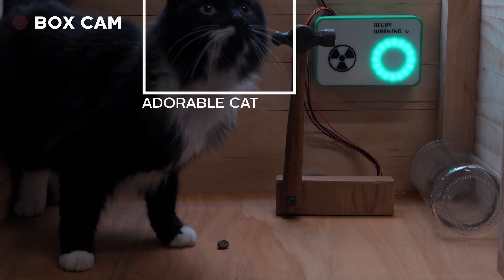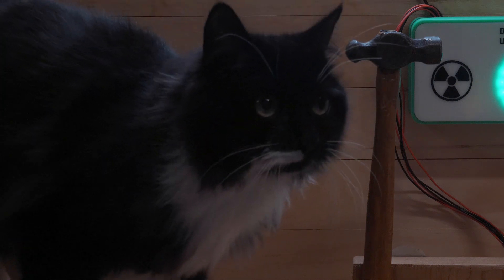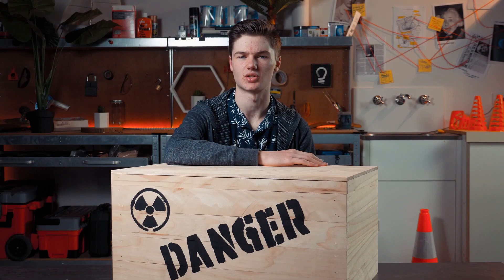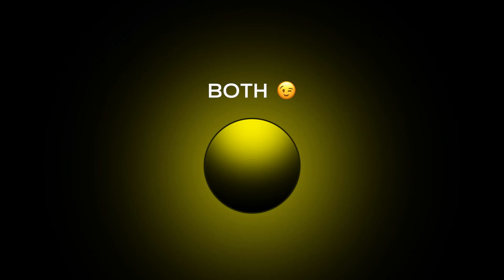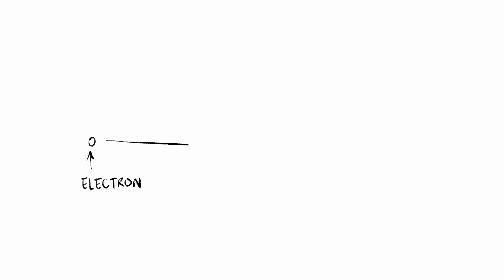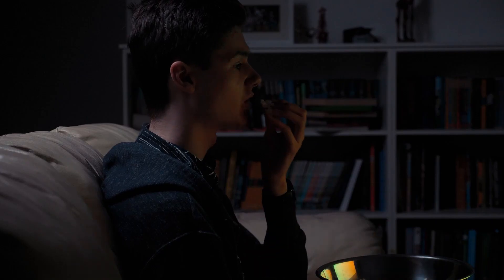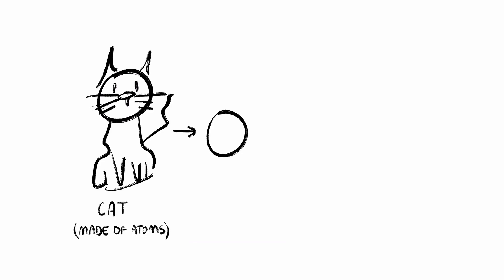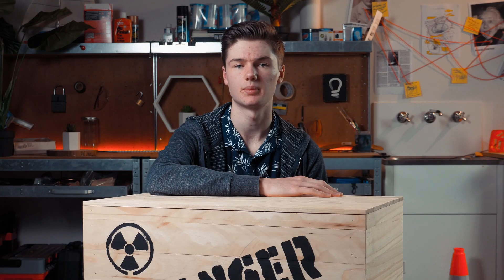Schrödinger's Cat: Dead, Alive or Both? (Breakthrough Junior Challenge 2020)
A box, a cat, and a jar of kitty-killer gas. Can you wrap your head around this mind-bending thought experiment?

With all that we know today, it's easy to think we're close to having all the answers. Yet the study of quantum physics has revealed that our current knowledge of the universe has barely scratched the surface.

The Schrödinger's Cat thought experiment has always intrigued me as it proves this very point. Our classical and quantum understandings of the universe are incompatible; the laws for large objects (like cats) are vastly different from those for minuscule, sub-atomic particles (like electrons). I believe that superposition - the ability for quantum particles to be in multiple states at once - demonstrates this perfectly. It is intriguing that, as Schrödinger explained, superposition can exist on a quantum scale but makes little sense when scaled up to our visible world.

An increasing number of (often confused) pop-culture references have obscured the general understanding of Schrödinger's thought experiment. Seeing this, I found the opportunity to offer a more thorough and careful explanation of the experiment (and its underlying physics), and explain why it shows us there is still much learn about the universe.